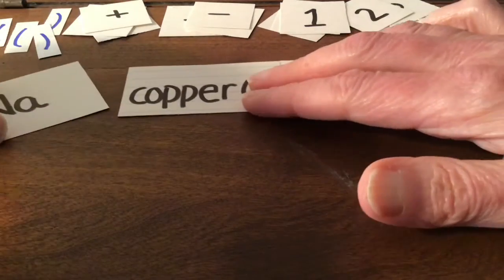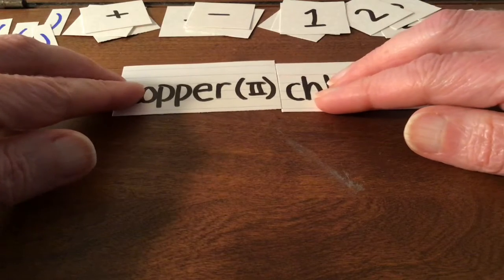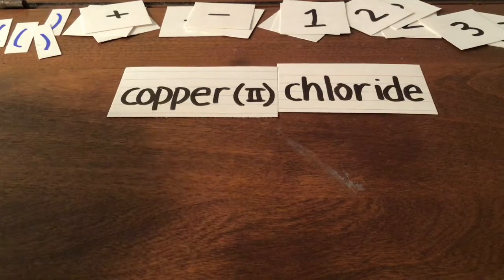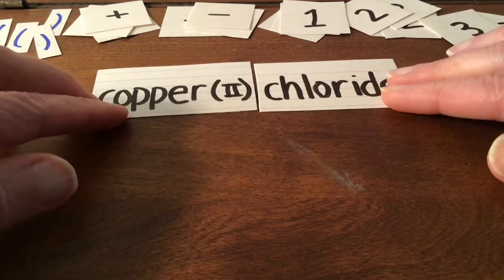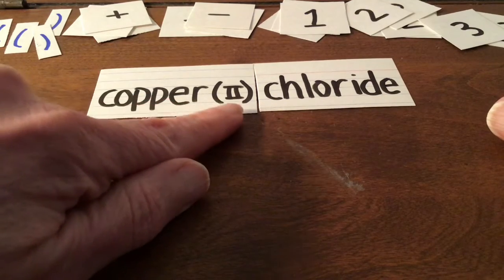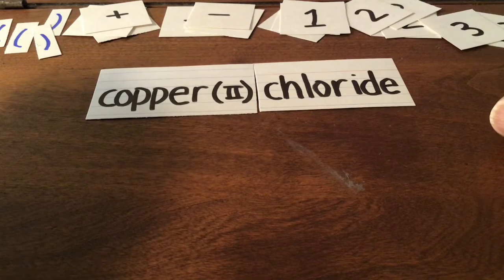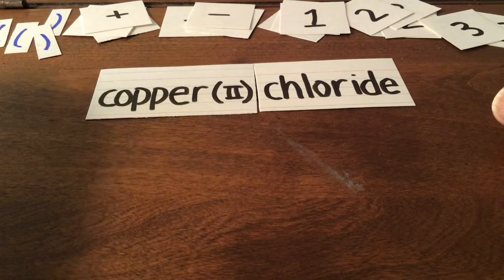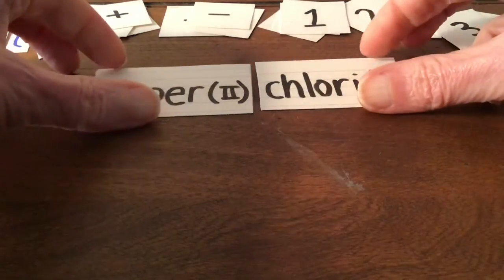Names and Formulas for Ionic Compounds with Mrs Repasky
This is a lesson on writing names and formulas for ionic compounds. Using the charges of the ions determines the subscripts in the formulas. This lesson is for a high school chemistry class.